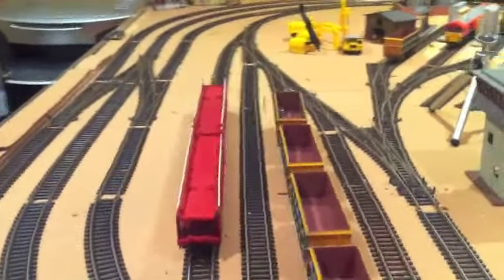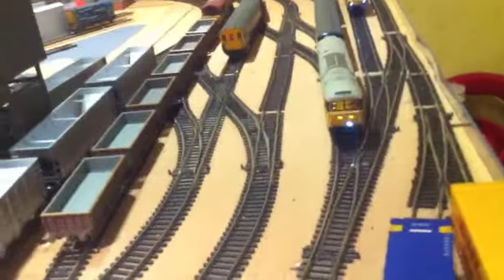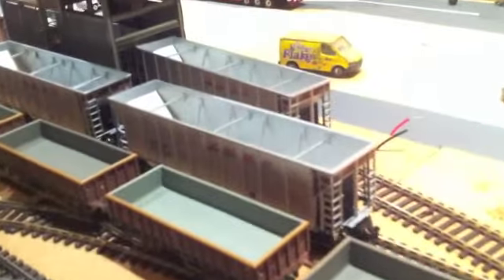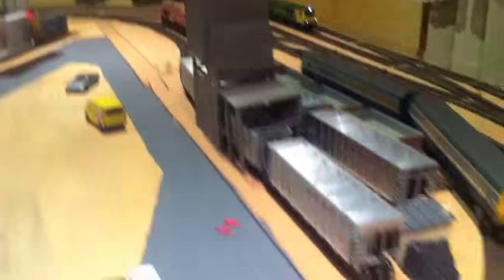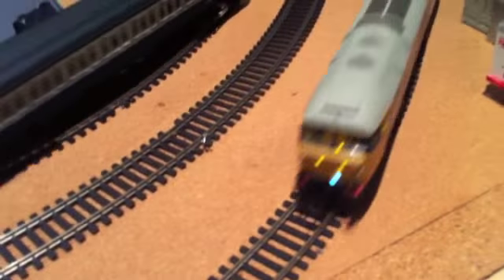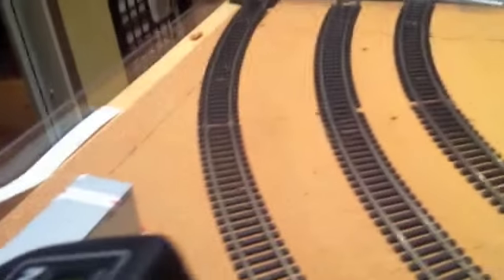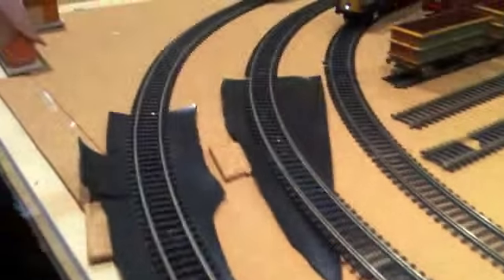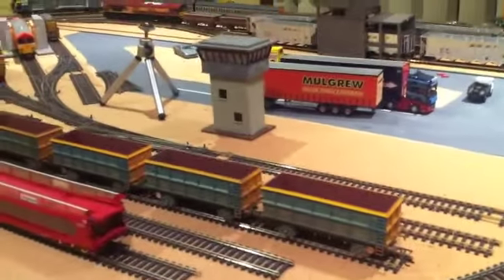Model Train Layout Update #13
I would firstly like to thank you guys for your support. This layout update has taken a long time to prepare and would appreciate your feedback in the comments. Hope you guys have enjoyed.

Hornby Engine Shed